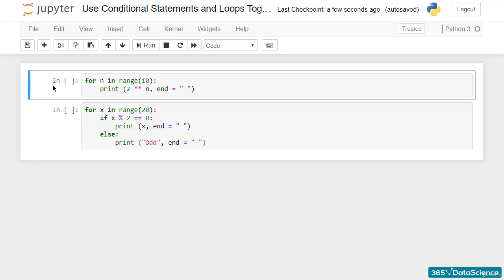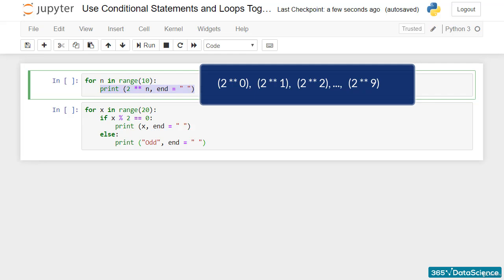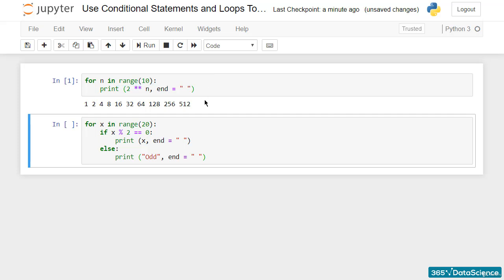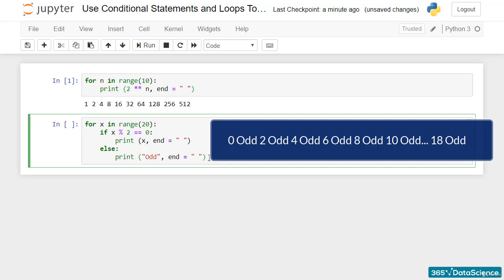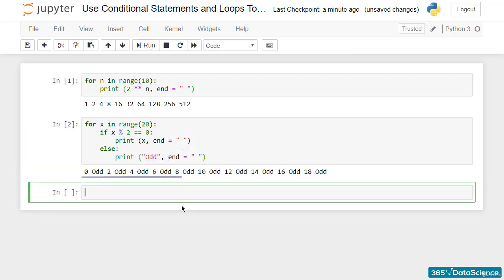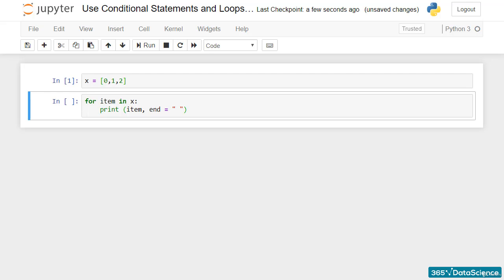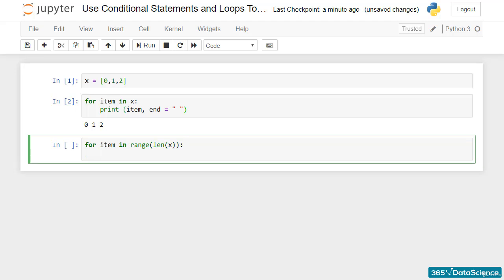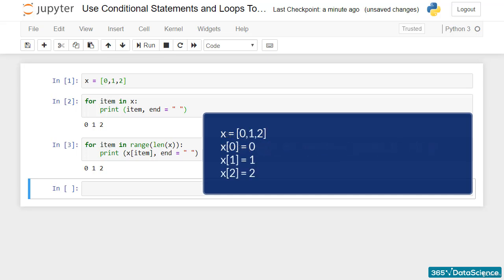Learn Data Analyst 032 Iteration Use Conditional Statements and Loops Together